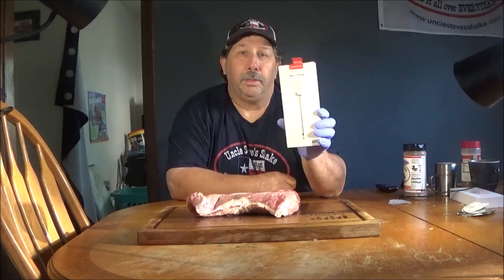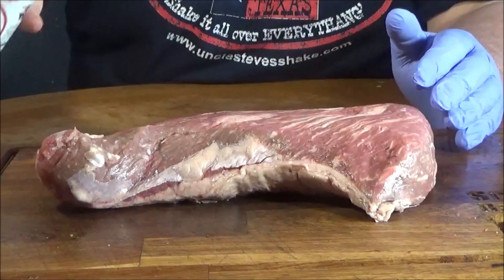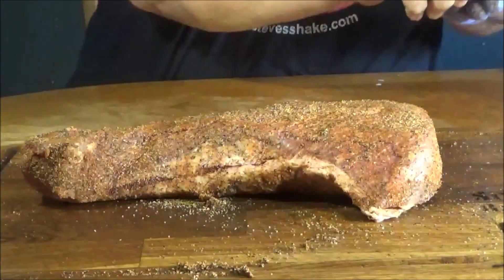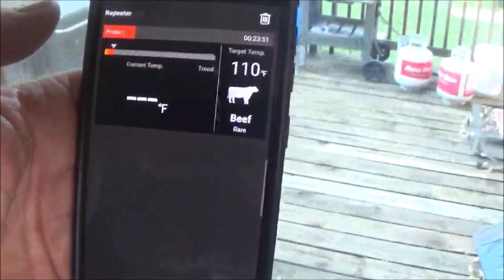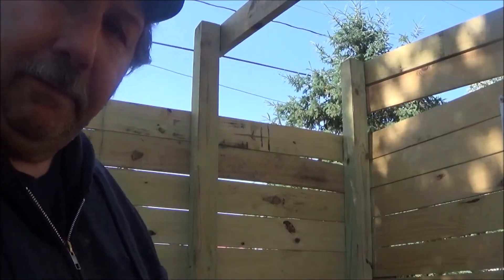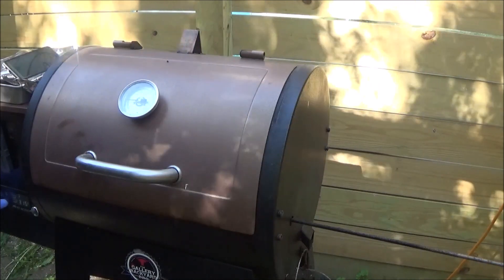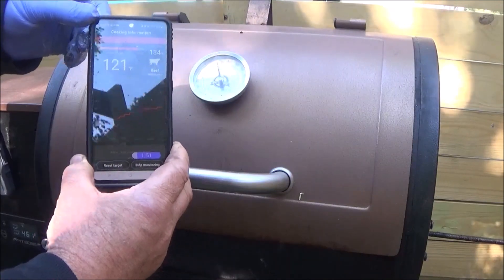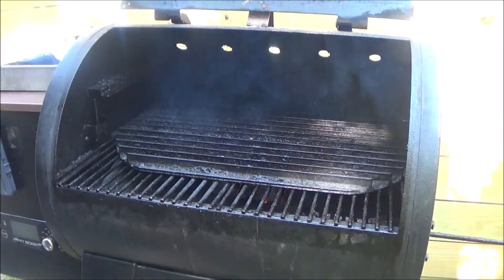@armeator: Reviewing The New Armeator Wireless Meat Thermometer!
ARMEATOR ONE Smart Bluetooth Meat Thermometer